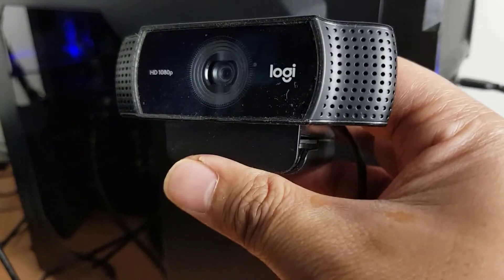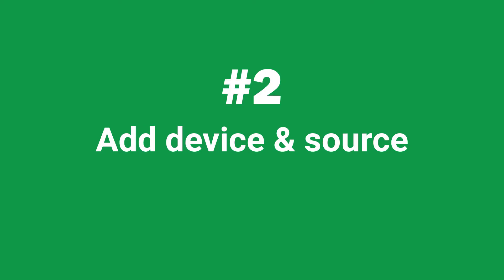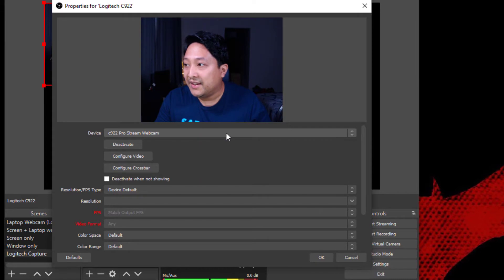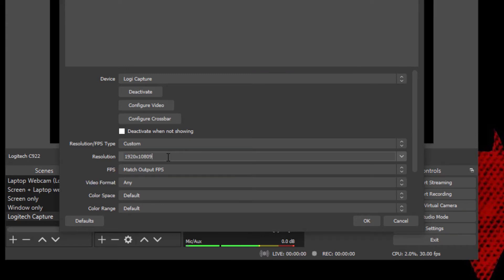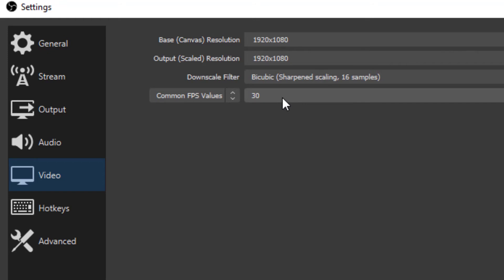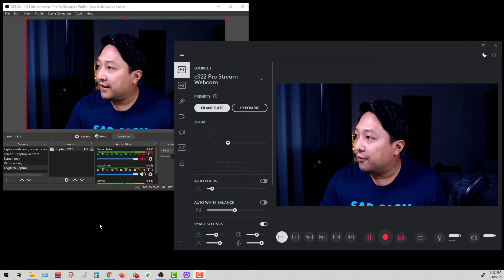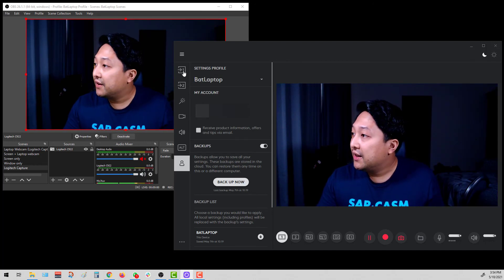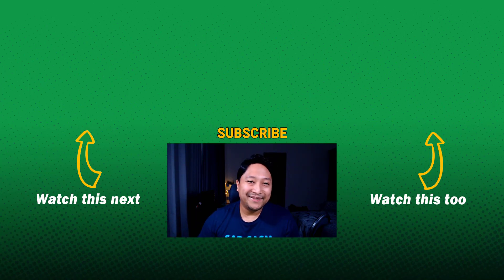How to Use Logitech Capture with OBS - Get BETTER Video Quality!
You can use Logitech Capture with OBS to make it easier to tweak your webcam settings in one place. WATCH this for the best settings for Logitech Capture

💡 Signup for my FREE masterclass - How to Reach More People with Video:

⏱ Timestamps ⏱
00:00 Install Logitech Capture
00:09 Logitech Capture supported webcams
00:21 Create a scene in OBS
00:40 Add device & source in OBS
01:29 Check video settings in OBS
02:44 Logitech Capture test

🎬 I record my screen and edit videos using Camtasia:

📽️ My video recording equipment (mobile):
Samsung Note 8 phone
Ulanzi U-Rig Pro
Boya BY-MM1 Shotgun Mic
Tripod 3120
Ulanzi W49 LED Video Light

📽️ My video recording equipment (desktop):
***Camera***
Logitech C922 Pro Stream Webcam
***Audio***
Blue Yeti Microphone
Neewer Boom Arm
Knox Gear Shock Mount
Pop Filter
Blue Yeti Microphone Bundle (really good deal)
***Lights***
Andoer Photography Softbox Lighting Kit
Andoer Photography Studio Softbox Lighting Kit (includes green screen and more)

🌐 I build my website using:
Bluehost for hosting
Elementor for building websites without having to code